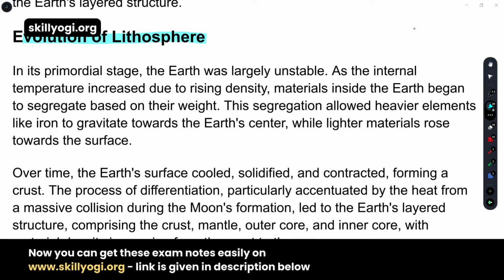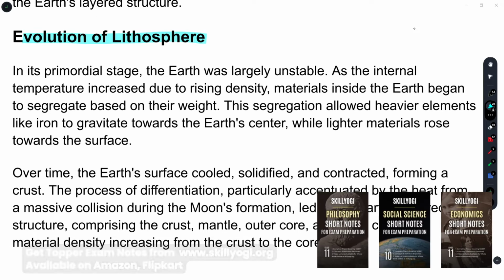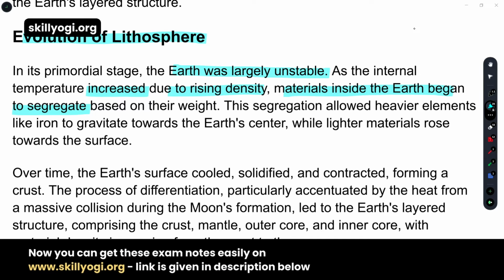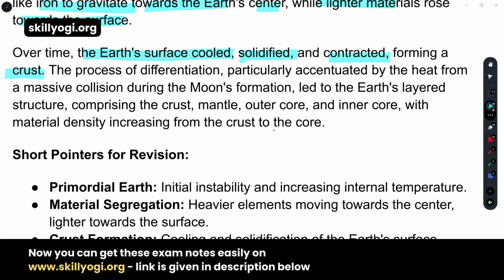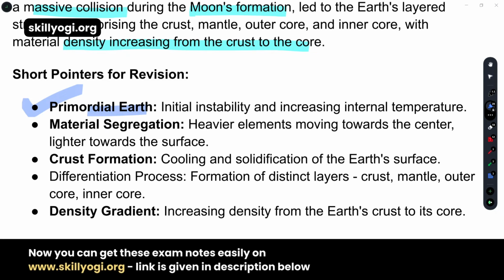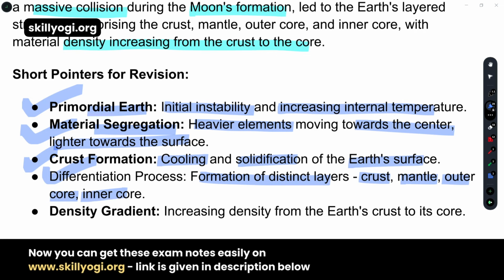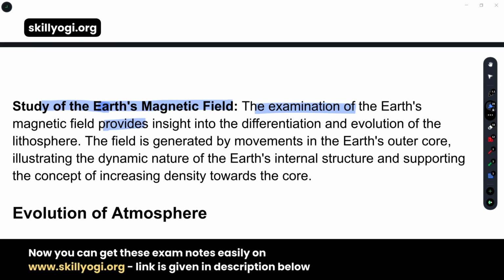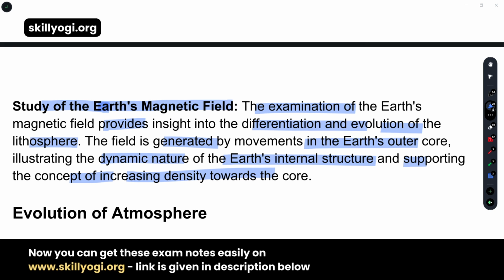Evolution of Lithosphere Chapter 2 Class 11 Geography, CBSE Notes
This video explains the key topic Evolution of Lithosphere from Chapter 2 The Origin and Evolution of the Earth, Class 11 Geography CBSE notes. Get a brief 150 words definition and explanation of the Evolution of Lithosphere.

Download the full Class 11 Geography CBSE revision notes in PDF format to study important chapters and score high marks.

to access the topper's exam notes for easy learning and revision. Printed book format also available.

Keyphrases: Evolution of Lithosphere, Chapter 2 The Origin and Evolution Of The Earth, Class 11, Geography, CBSE Notes